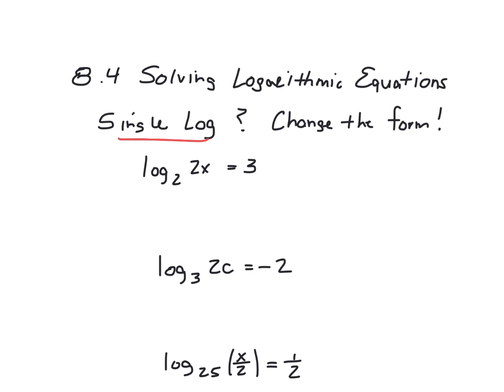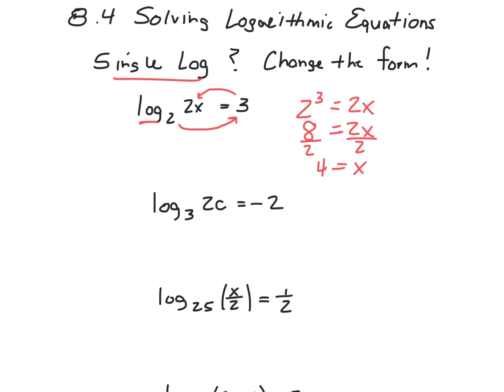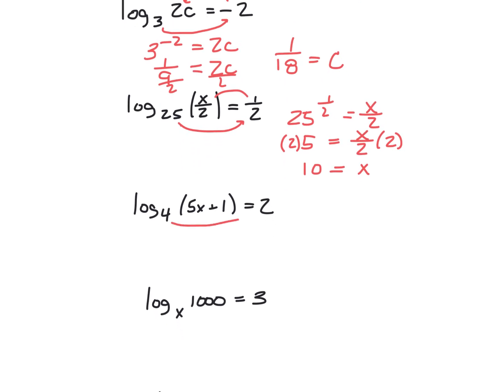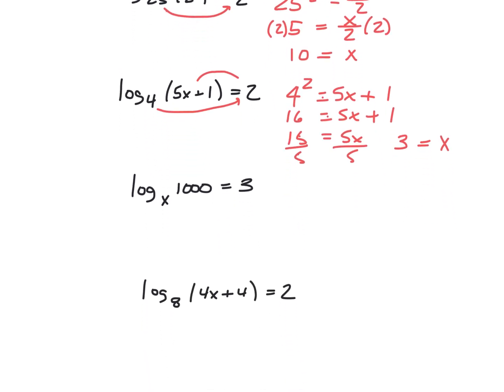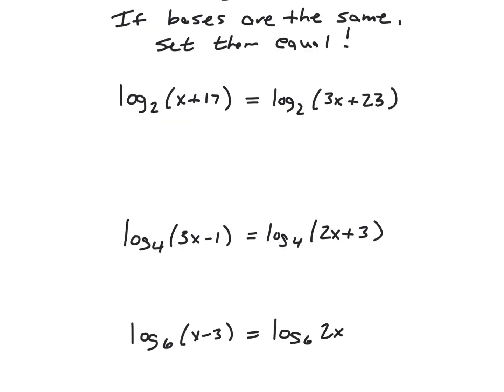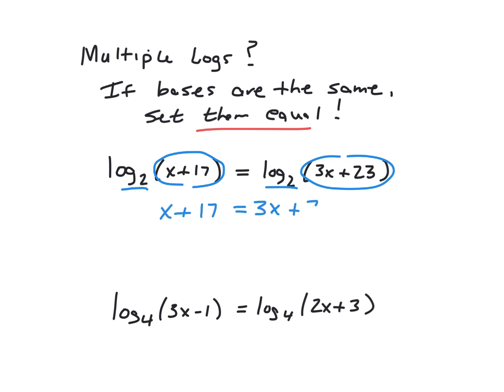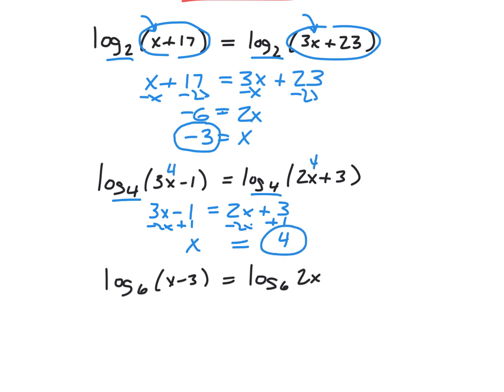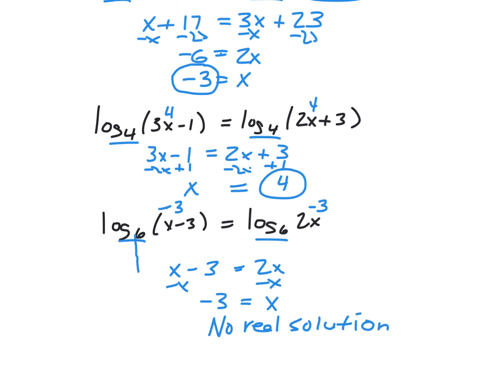Whiteboard 28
00:00 Slide 1
03:24 Slide 2